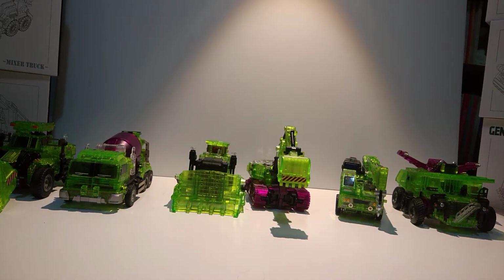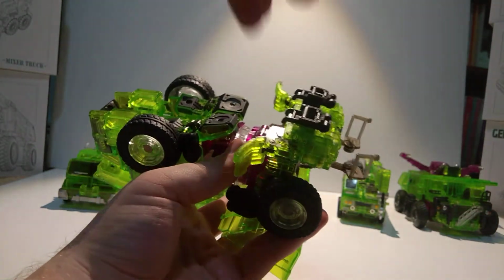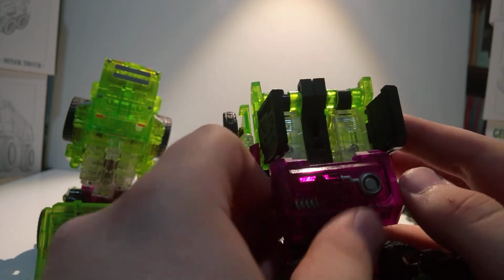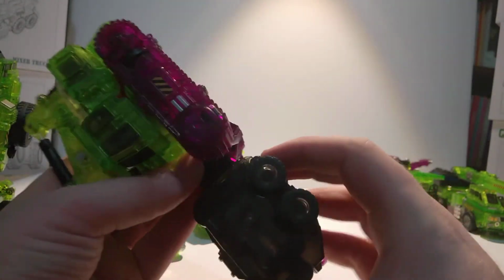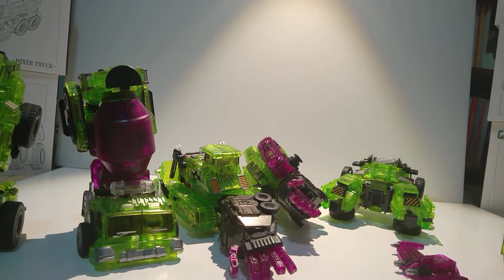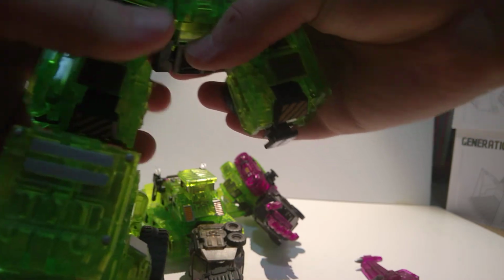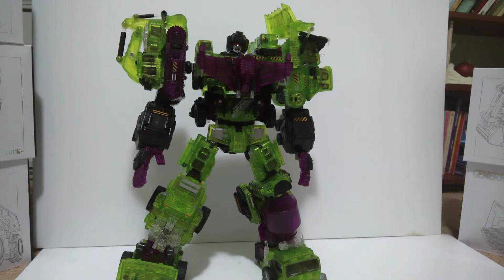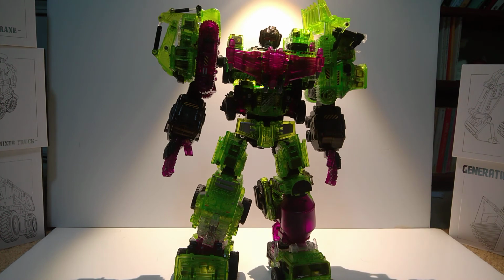PK Reviews: Gravity Builder Green Shadow Finale - Gravity Builder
The final part, gravity builder green shadow is assembled